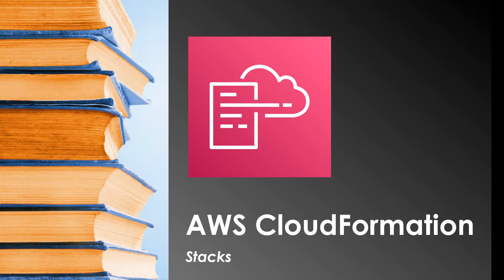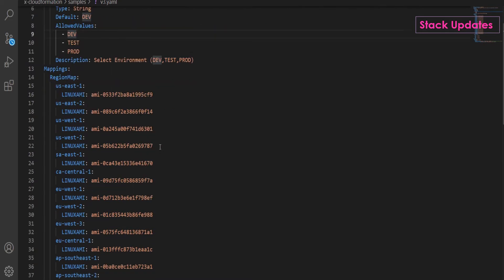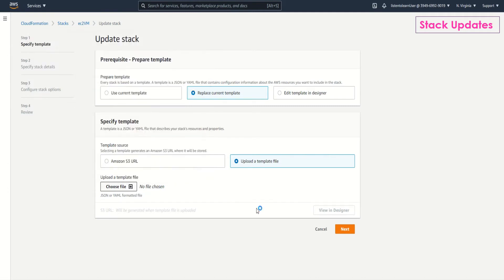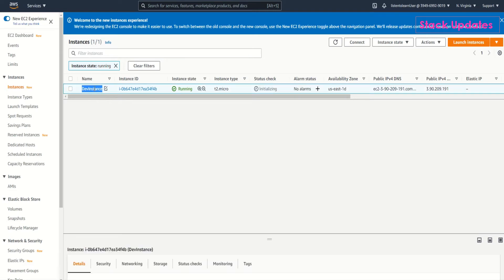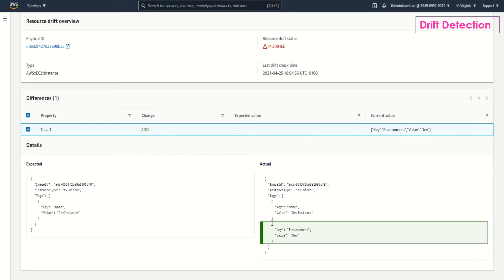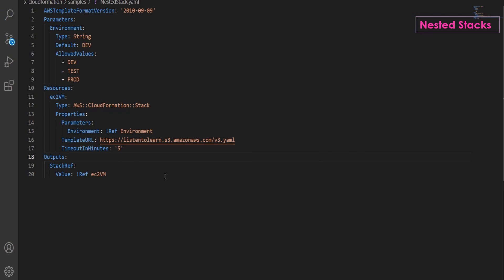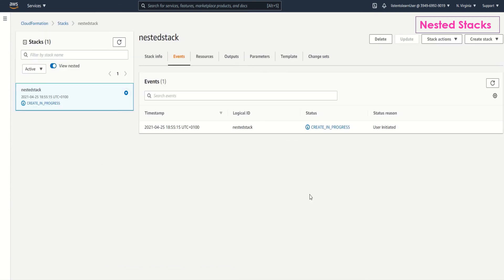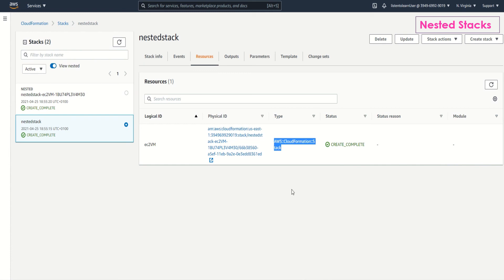AWS CloudFormation Stacks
This is a hands-on session on AWS CloudFormation Stacks. Mainly focusing on -
1. Stack updates,
2. Drift detection,
3. Nested Stacks